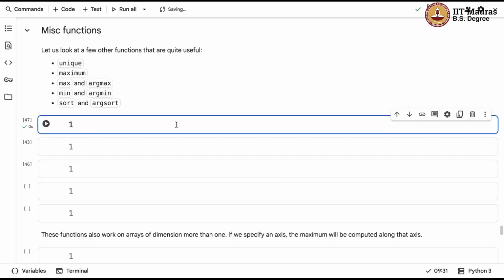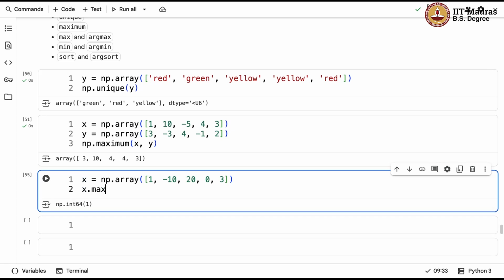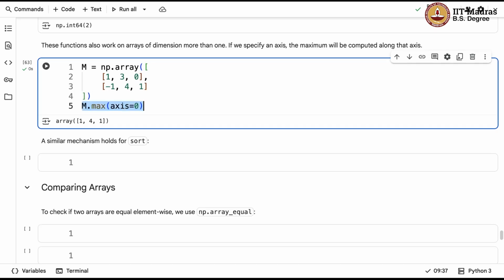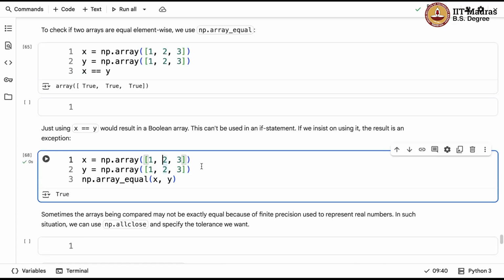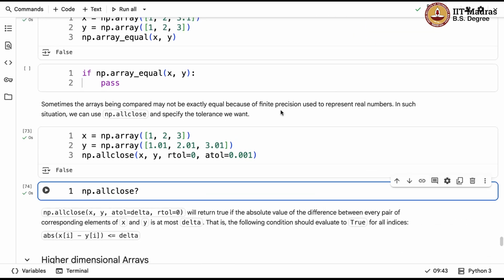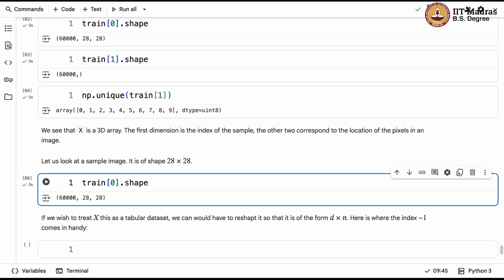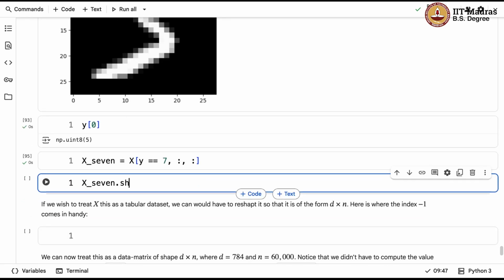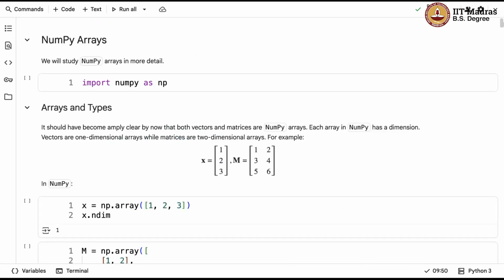W1_L8: Numpy and matplotlib - numpy arrays, part-3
Welcome to Week 1 Lecture 8 of the course "Data Science and AI Lab" by Course Instructor Karthik Thiagarajan.

 Video Overview
 This lecture covers several useful NumPy functions and demonstrates how to perform array comparisons effectively. It also introduces operations on higher-dimensional arrays, showcasing how NumPy efficiently handles multi-dimensional data structures. These concepts strengthen the learner’s understanding of advanced array manipulation and data organization, which are critical for large-scale numerical computations and data science tasks.